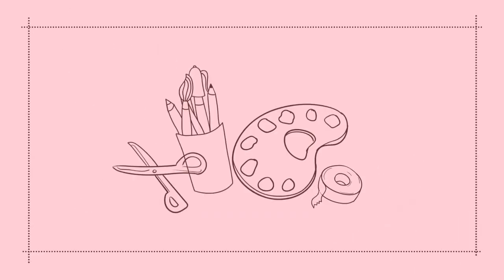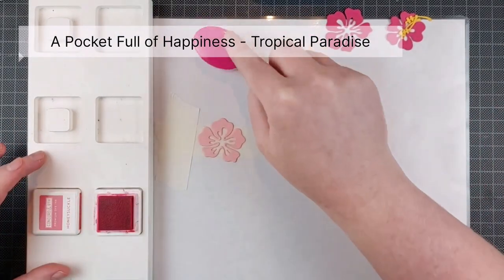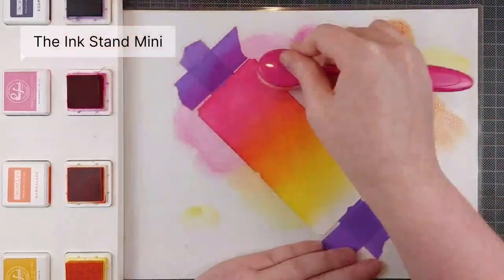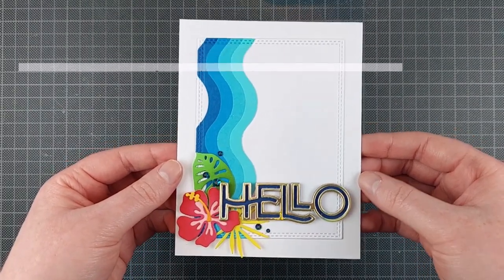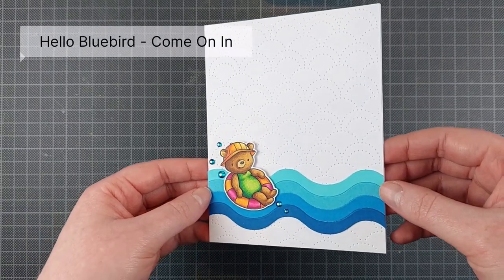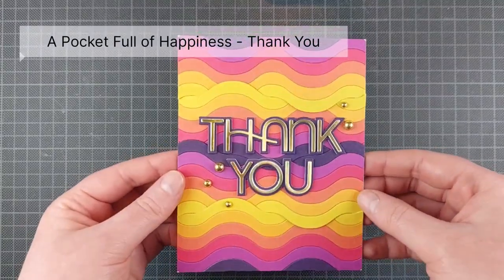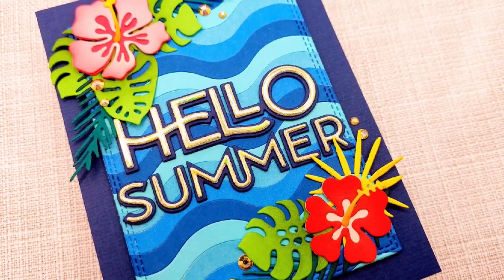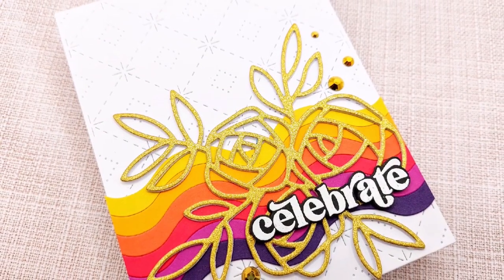Spotlight | 11 Cards With 1 Cover Plate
Hello crafty friends! Today I'm putting one gorgeous new product in the spotlight. I'm sharing 11 cards I made with it and you can find all the supplies listed below!

SUPPLIES

• A Pocket Full of Happiness – New Wave 5 x 7 Cover Plate

• A Pocket Full of Happiness – You Take The Cake

• A Pocket Full of Happiness – A Pocket Full of Posies